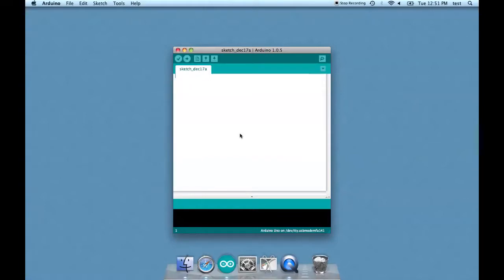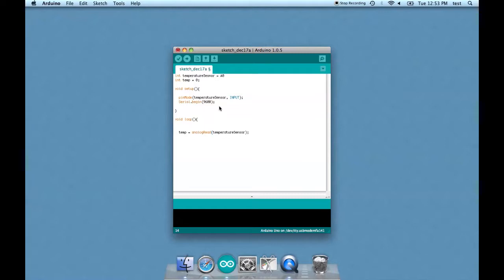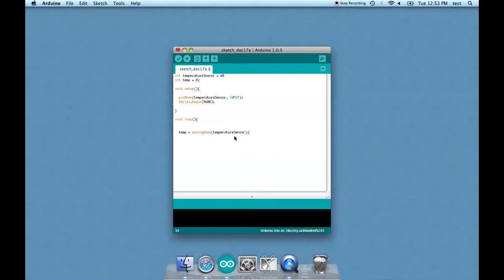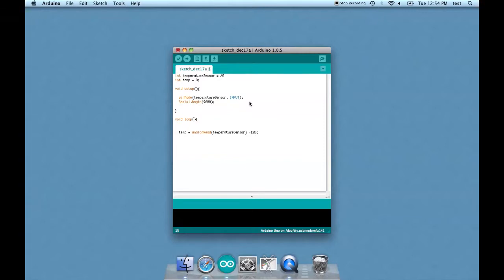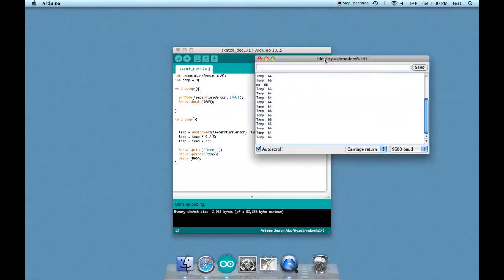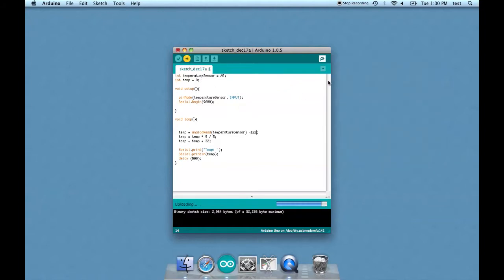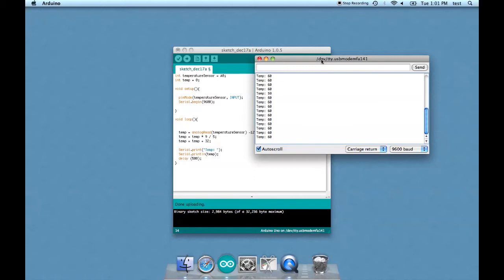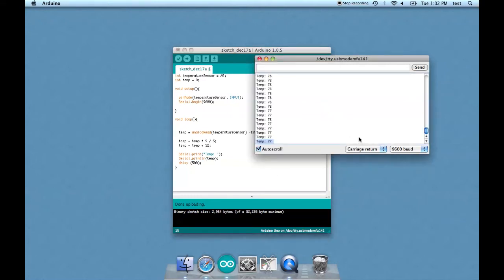Arduino for Beginners 23 Measuring temperature &amp;amp; humidity with your Arduino